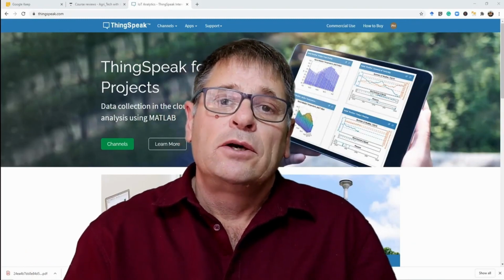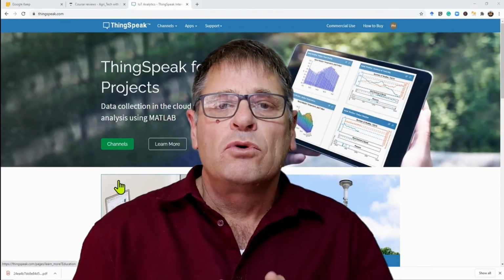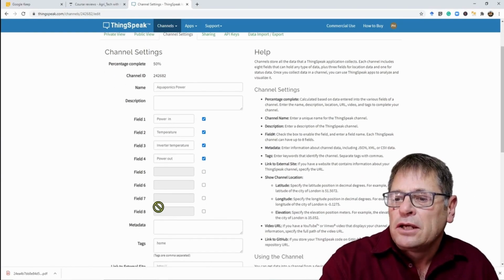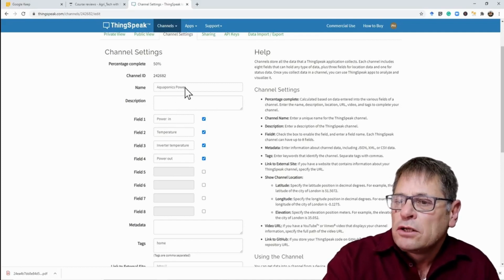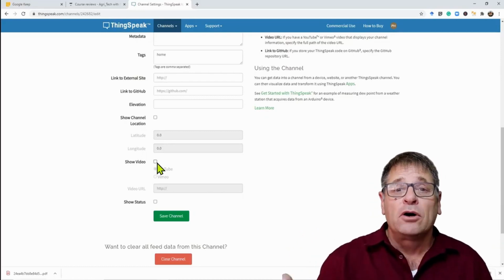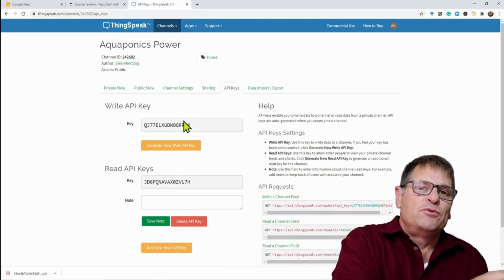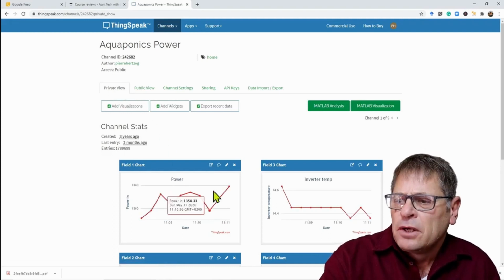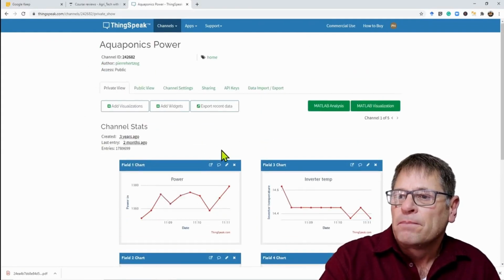ThingSpeak Basics for Arduino Projects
In this video, I discuss the basic functions available in the ThingSpeak cloud server.